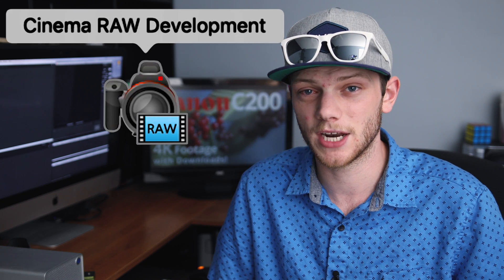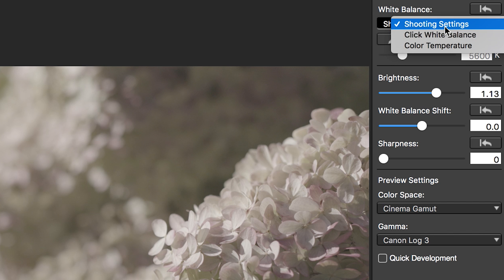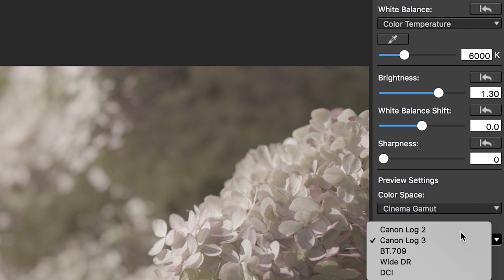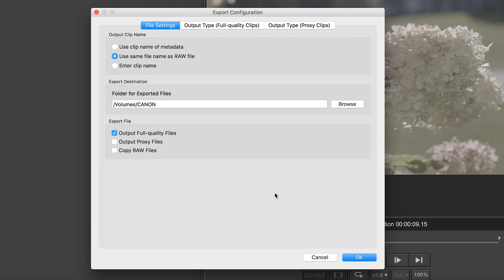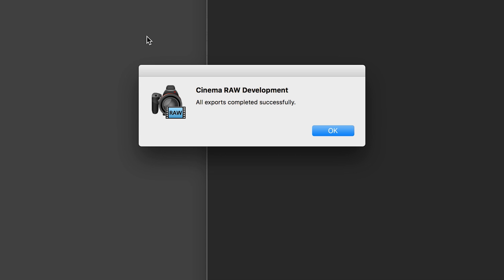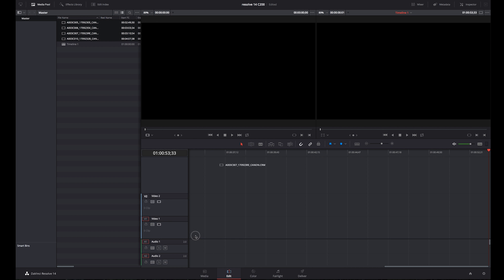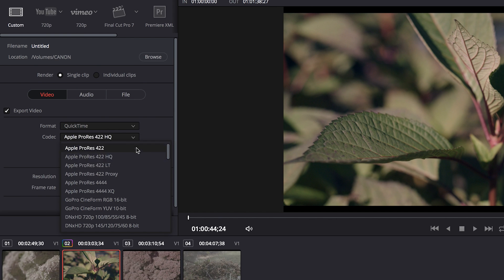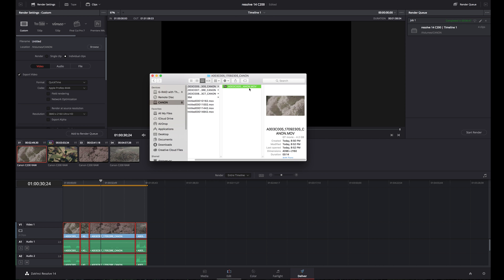Canon C200 RAW WORKFLOW 💻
Just got your hands on the Canon C200 and now you have a bunch of .CRM Files? Check out this video to see how you can work with RAW Files in Canon's software "Cinema RAW Development" and DaVinci Resolve 14.

Check out some 4K sample footage I shot here with Downloads

Lensprotogo.com